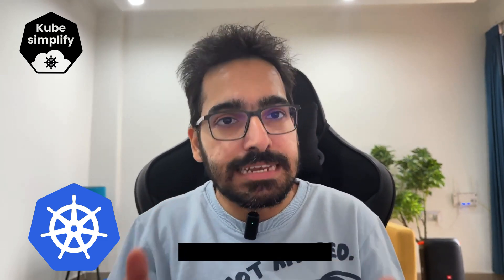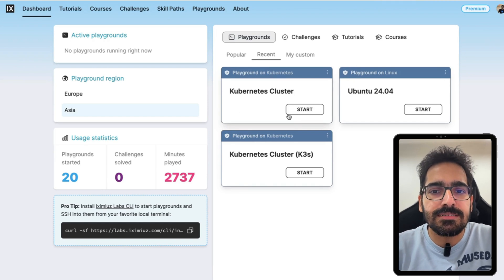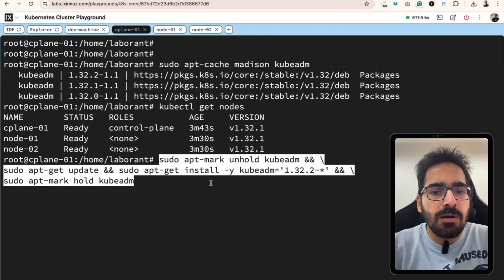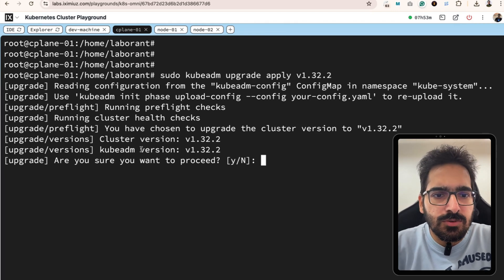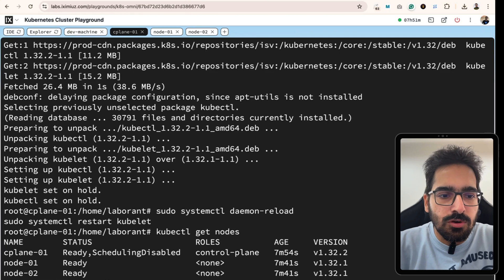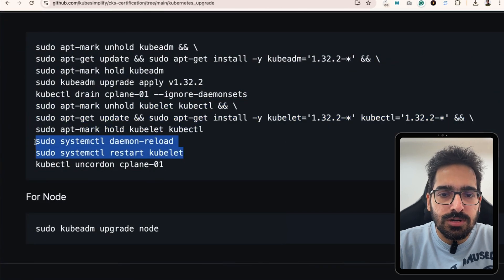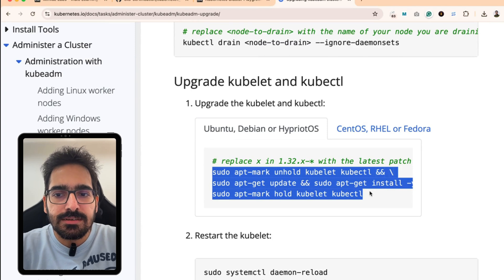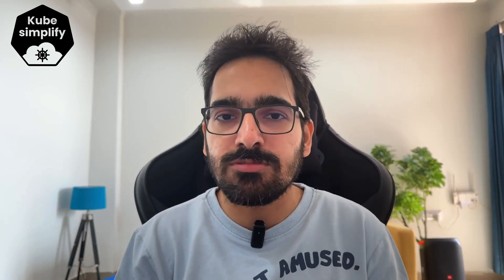Kubernetes Upgrade for CKS Certification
In this video, we walk through a Kubernetes version upgrade from Kubernetes 1.32.1 to 1.32.2 and explore:
✅ Why you need to upgrade Kubernetes
✅ How to perform a Kubernetes upgrade end-to-end
✅ Common upgrade challenges and best practices

This tutorial is part of our CKS (Certified Kubernetes Security Specialist) Certification series, helping you master real-world Kubernetes security scenarios.